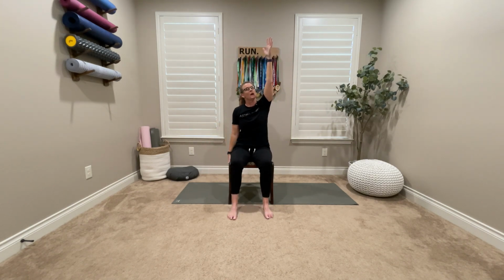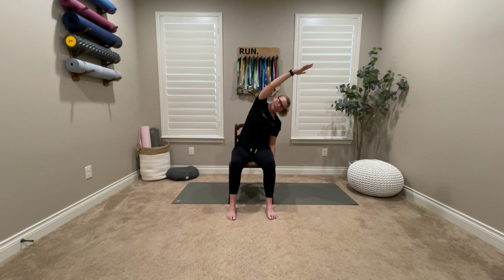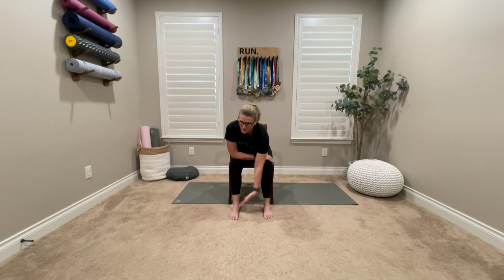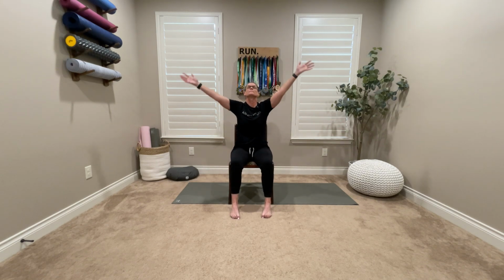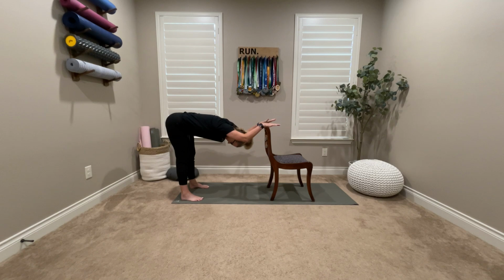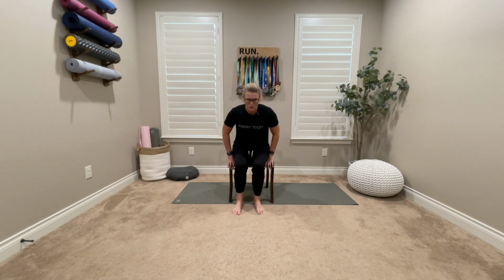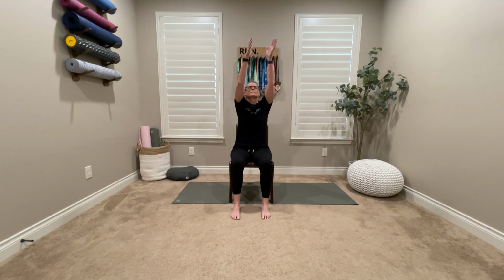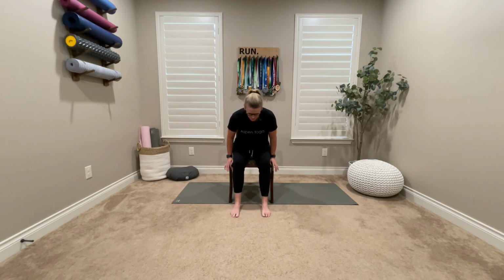Chair Yoga-Unlock Your Shoulders-Seniors and Beginners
Join me for this 16-Minute Chair Yoga-Unlocking Your Shoulders. In this session we will go through poses to open your shoulders using the muscles of your upper back.   Your chair should not have wheels or arms.   A short meditation session complete this session.

Remember to listen to your body, have fun and let me know if you have any questions. _________________________________________________________________
Stacie Krutilek is with Aspen Fitness & Nutrition. Stacie is a certified Yoga Instructor, Health Coach, Personal Trainer and Nutrition Coach
About Aspen Fitness & Nutrition:Aspen Fitness & Nutrition offers online personal training, nutrition coaching, health coaching as well as live yoga and training sessions. Fitness is not one size fits all. It needs to be customized to you and your lifestyle.
Connect with Aspen Fitness & Nutrition:
Follow on Instagram:@aspencpt